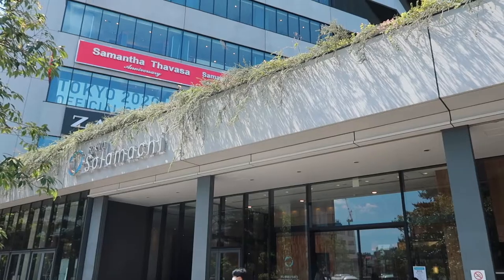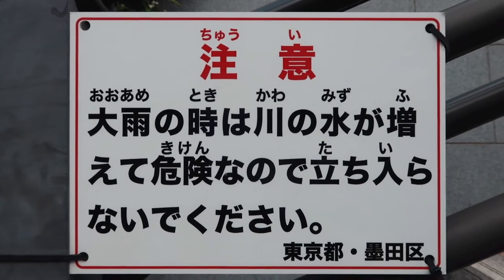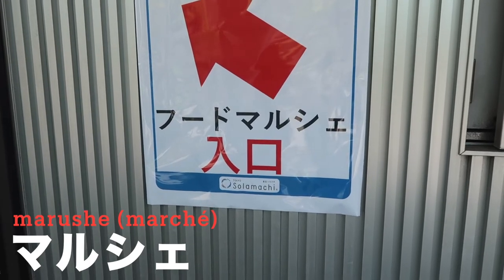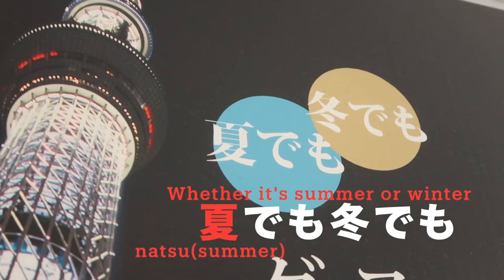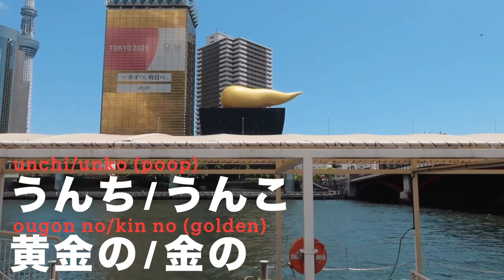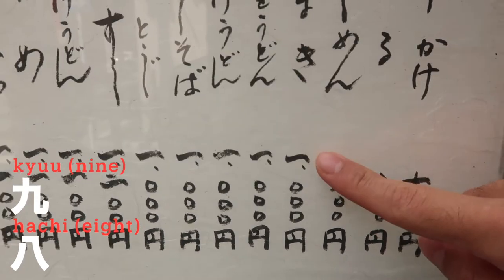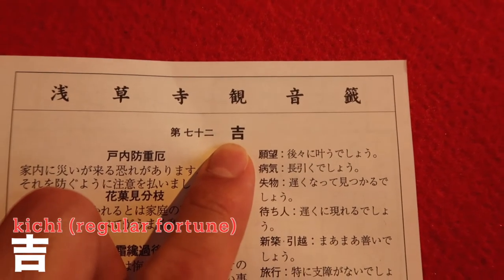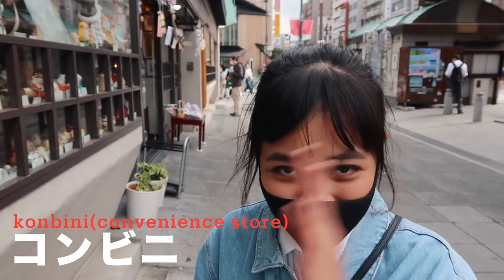Learn Japanese at Asakusa/Sky Tree!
Hi guys!
In this video, I showed you guys the commonly seen signs in Japan! This time, I walked from 押上（Oshiage) which is where the world-famous SkyTree is located, to 浅草 (Asakusa), where Senso-ji is!

I picked up the commonly seen signs around the city, so I hope this video helps a bit when you come visit Japan!

If you like this video, you might like these ones!